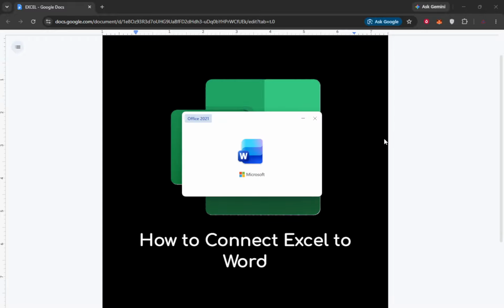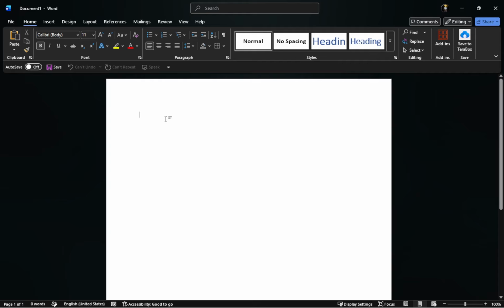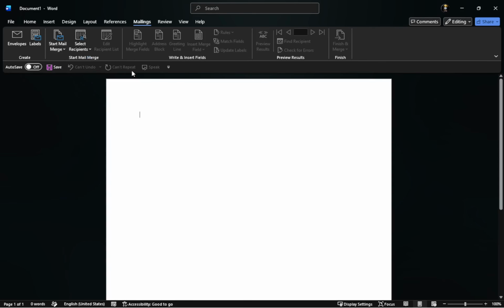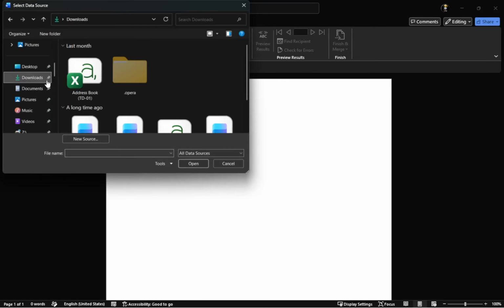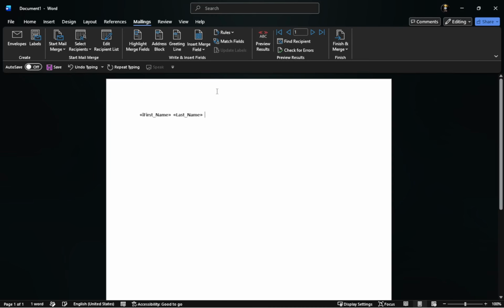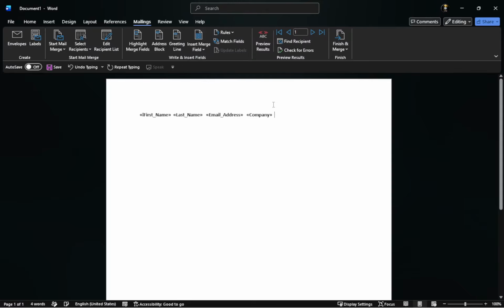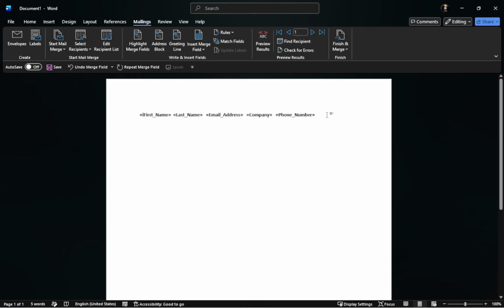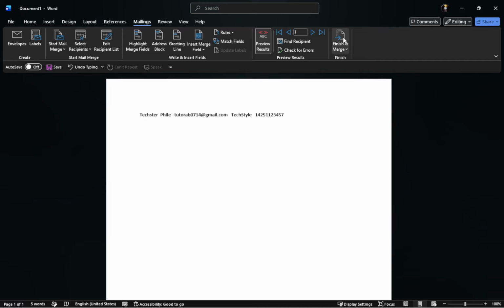How to Connect Excel to Word [2026 Full Guide]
How to Connect Excel to Word

Learn how to connect Excel to Word using Mail Merge for seamless data integration. Follow these exact steps on Microsoft Word to link your Excel data effortlessly.

This tutorial shows you how to connect Excel to Word through Mail Merge on Microsoft Word. You'll start by opening a document and navigating to the Mailings tab to select options like Start Mail Merge and Select Recipients. The process includes choosing your Excel file, selecting the worksheet, and inserting merge fields. This guide ensures you link data smoothly, even if you're new to mail merges.

⏱️ Chapters
0:00 Intro
0:20 Create or open document
0:31 Click Mailings tab
0:44 Click Start Mail Merge
0:54 Choose document type
1:10 Click Select Recipients
1:28 Select your Excel file
1:40 Select worksheet with data
1:51 Click OK
2:02 Place cursor for Excel info
2:13 Click Insert Merge Field
2:25 Select Excel column to insert
2:39 Repeat for other fields
2:51 Click Preview Results
3:02 Click Finish and Merge